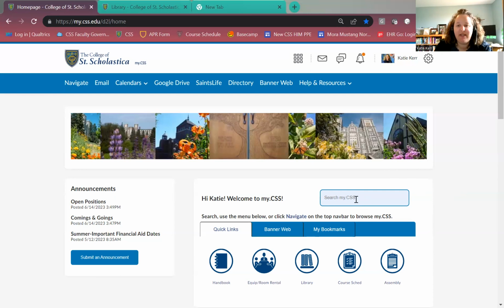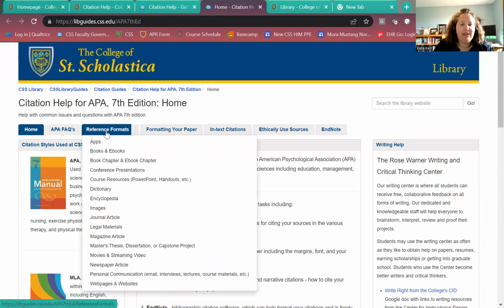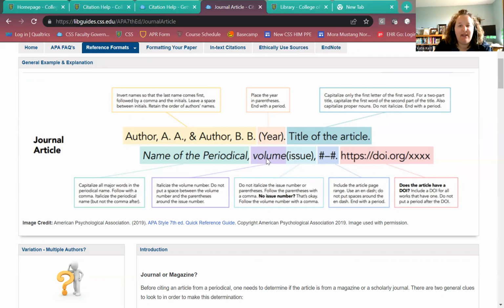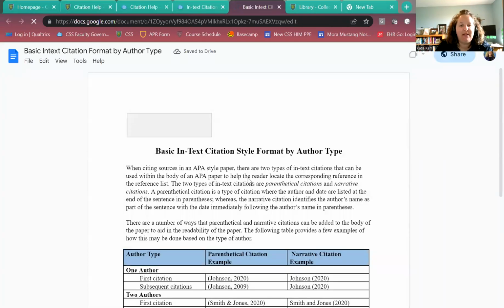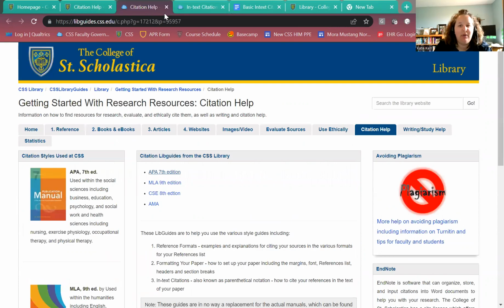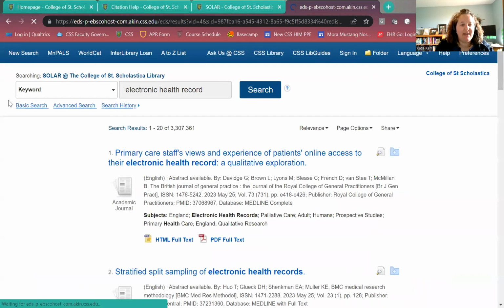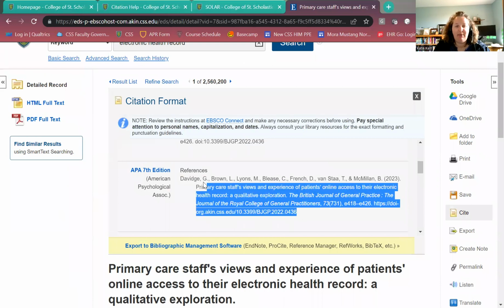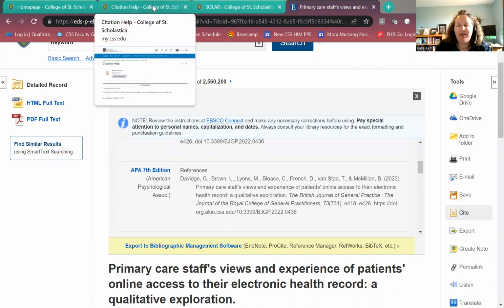APA Citation Tips